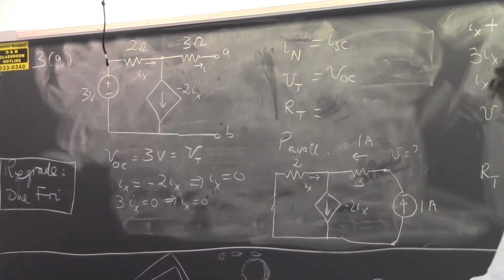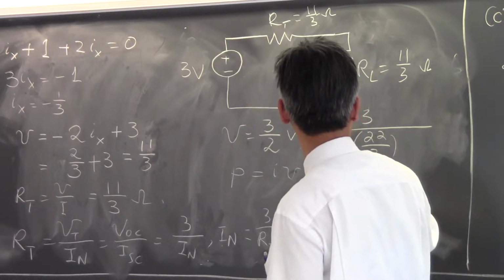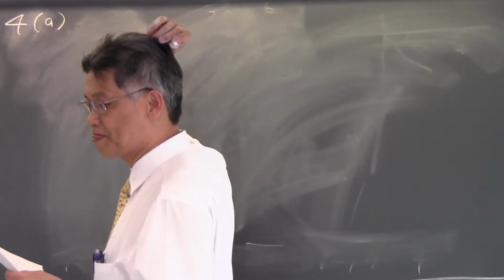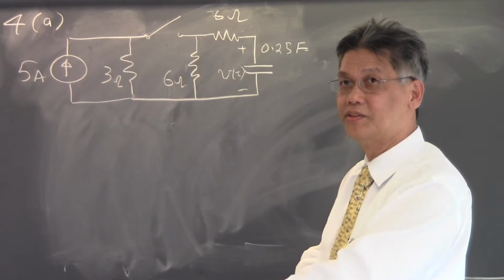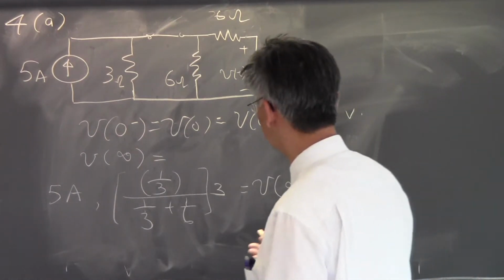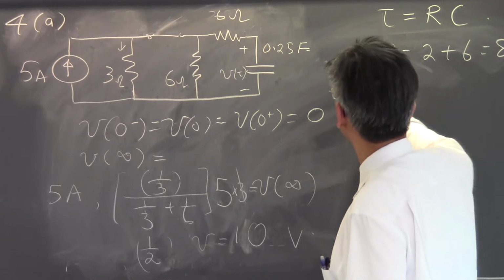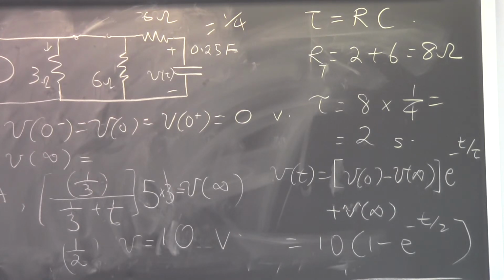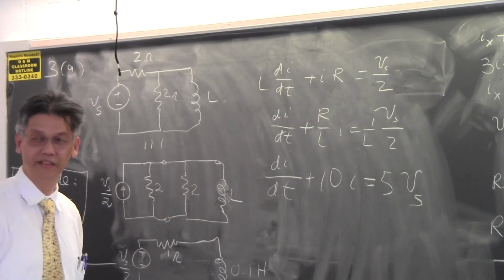UIUC ECE 210 18-2